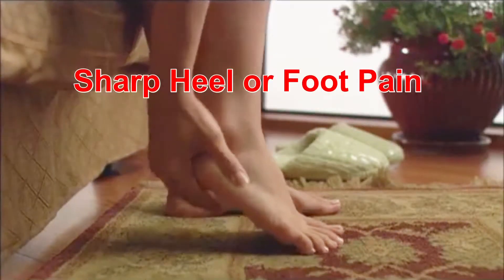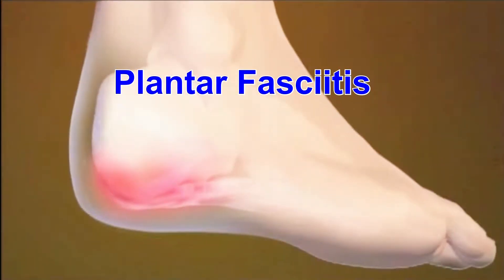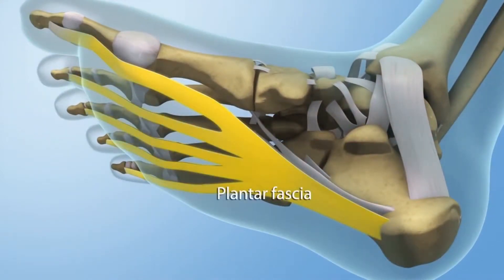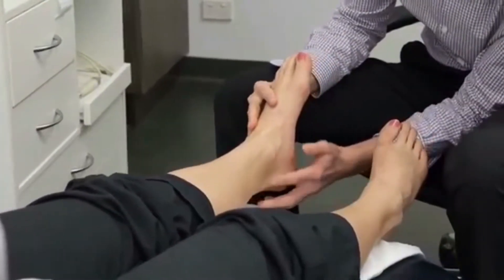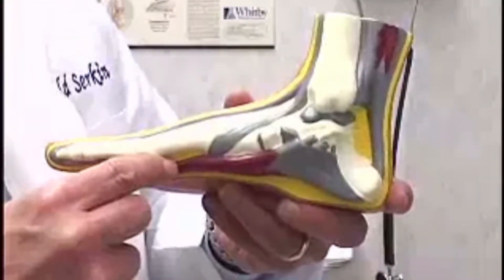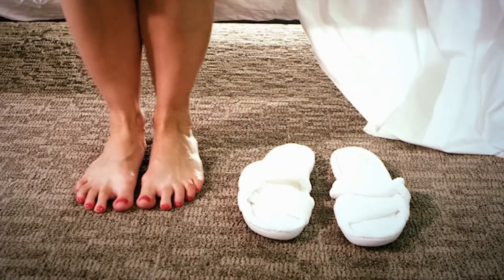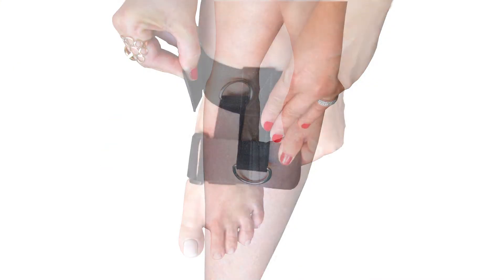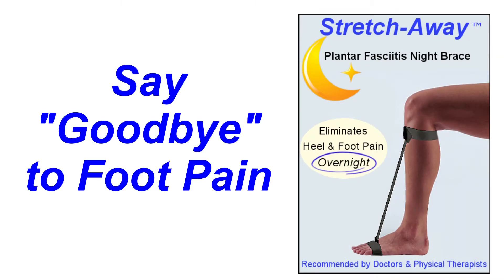Work Your Foot to Relieve Plantar Fasciitis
You can prevent plantar fasciitis by making sure your ankle, Achilles tendon, and calf muscles are flexible. Simple stretching exercises can help you achieve this goal.

You should start by stretching your plantar fascia first thing in the morning before you get out of bed. Try a towel stretch where you loop a towel around your foot and pull your toes toward you, without bending your knees. Repeat three times for each foot.
Doing a chair stretch could also help. Sit on a chair, your feet on the ground, with your heels touching and toes pointing in opposite directions. Now raise your toes, making sure your heel stays on the ground. You should be able to feel your Achilles tendon and calf muscles tighten as you do this. Repeat this 10 times, and do it 5–6 times daily.

Also try a dynamic stretch where you roll the arch of your foot over a round object (for instance, a tennis ball, rolling pin, or drink can) while sitting down. Repeat twice a day. Work both your legs even if you’re experiencing pain in only one foot for the added benefit of improving stability and balance.

A night splint will keep your toes pointing up while you sleep, and can be worn to quicken recovery. They make sure that the tissue inside the heel is not squeezed and help to stretch your Achilles tendon and plantar fascia. If you see a foot doctor, he or she will probably recommend wearing the Stretch-Away Plantar Fasciitis Night Brace to avoid the pain of taking your first step in the morning. The Stretch-Away Plantar Fasciitis Night Brace is one of the most affordable braces you can buy to treat this painful problem.